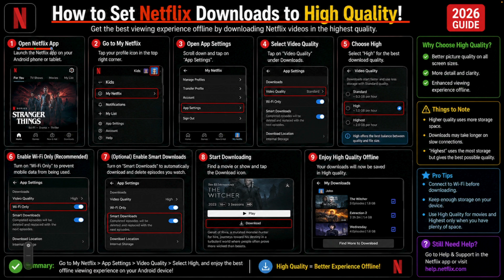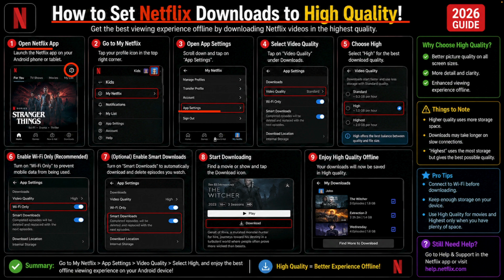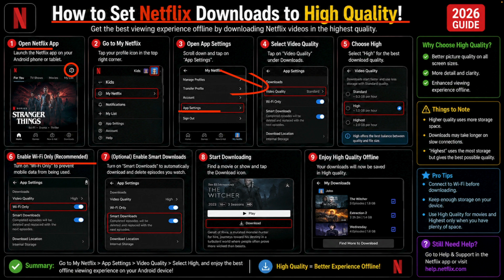HOW TO SET NETFLIX DOWNLOAD TO HIGH QUALITY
Want to download Netflix movies and shows in the highest possible quality? In this video, you'll learn how to change Netflix download quality settings and ensure your favorite content is saved in the best resolution available. This step-by-step Netflix tutorial is perfect for anyone who wants a better offline viewing experience on Android, iPhone, or tablet devices.

We'll show you how to open the Netflix app, navigate to your profile settings, access App Settings, and locate the Video Quality options. You'll learn the difference between Standard, High, and Highest download quality settings, helping you choose the best option based on your storage space and internet data usage.

In addition, we'll cover useful features such as Wi-Fi Only downloads and Smart Downloads. These settings can help you manage storage more efficiently while automatically downloading new episodes and removing watched content. You'll also learn how to download movies and TV shows and access them later from the Downloads section for offline viewing.

If you're looking to improve your Netflix offline streaming experience and enjoy the best video quality possible, this guide has everything you need.